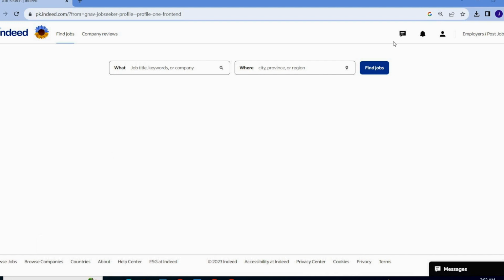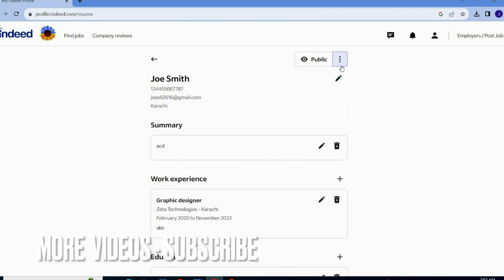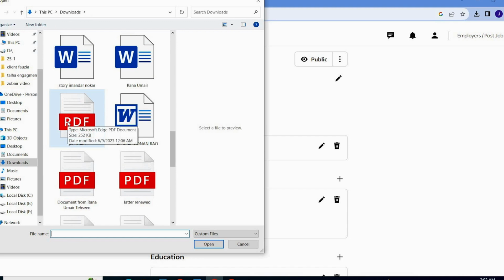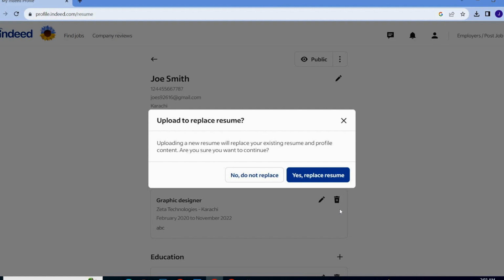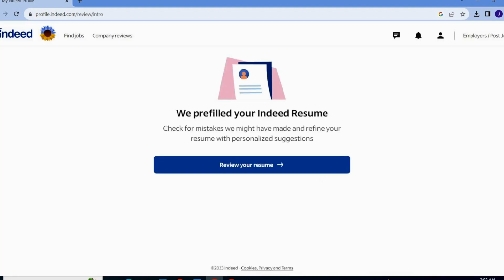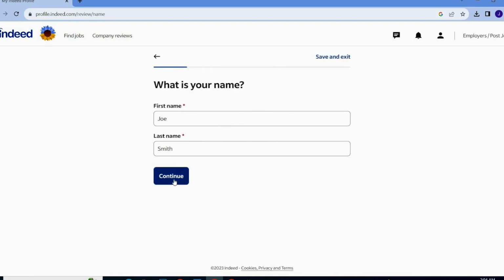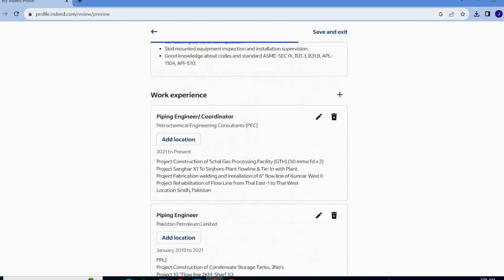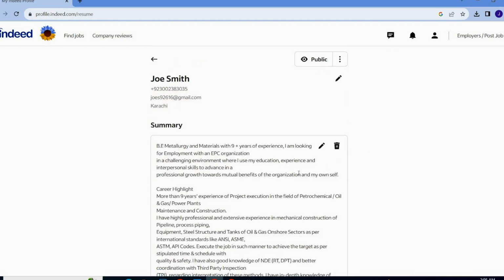✅ How To Replace Resume On Indeed 🔴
About this tutorial:

Indeed is a widely used online job search and employment-related platform. It provides a platform for job seekers to search and apply for job openings across various industries and locations. Employers can also use Indeed to post job listings and find potential candidates for their job vacancies. Here are some key features and aspects of the Indeed platform:

Job Search: Job seekers can search for jobs on Indeed by specifying keywords, job titles, industries, locations, and other criteria. The platform aggregates job listings from various sources, including company websites, job boards, and recruitment agencies.

Job Listings: Employers and recruiters can post job listings on Indeed to attract potential candidates. Job listings typically include job descriptions, qualifications, responsibilities, and application instructions.
Get in touch!